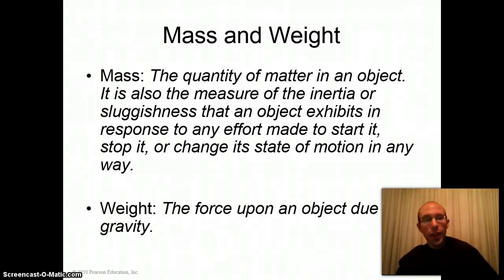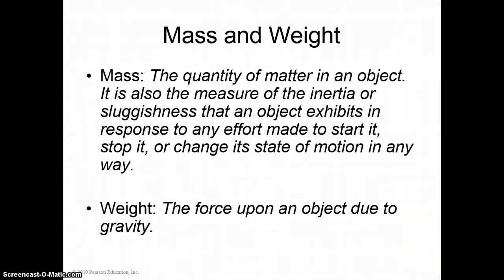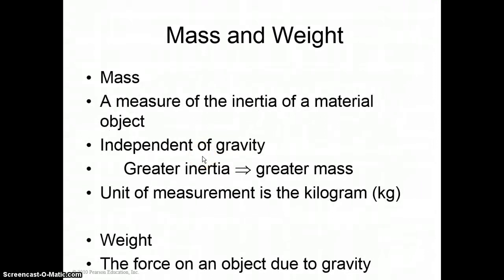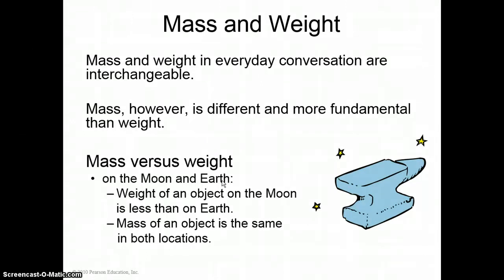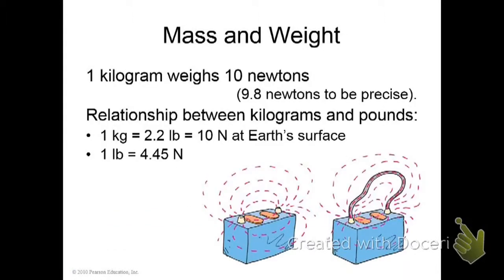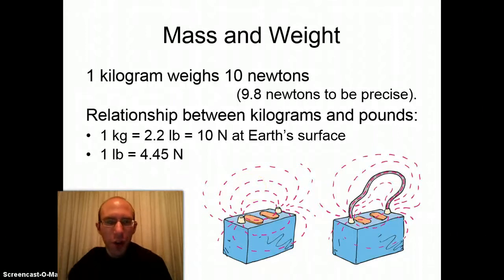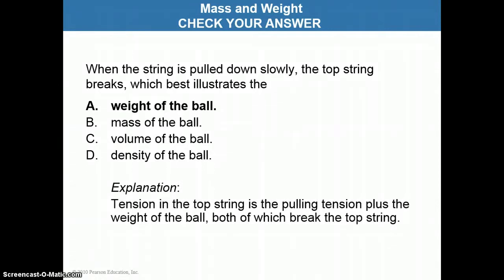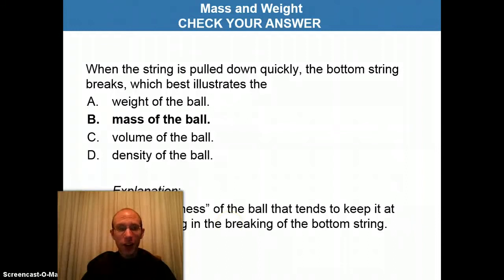Mass and Weight